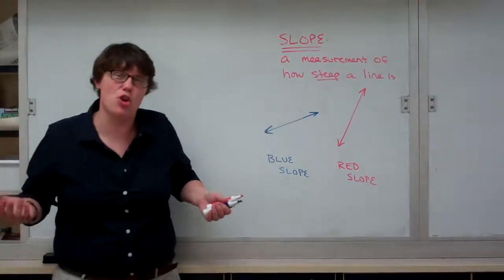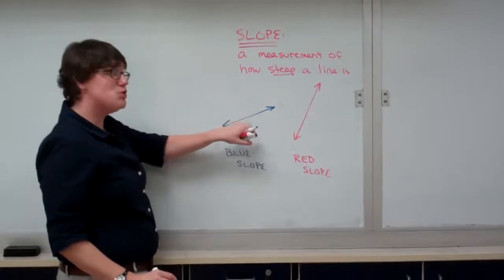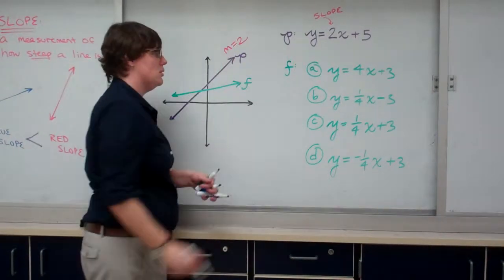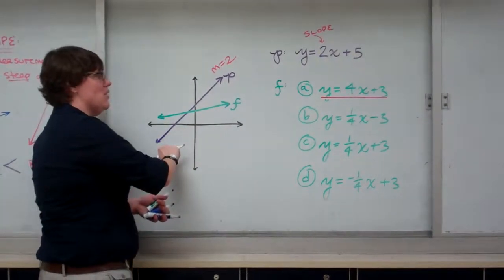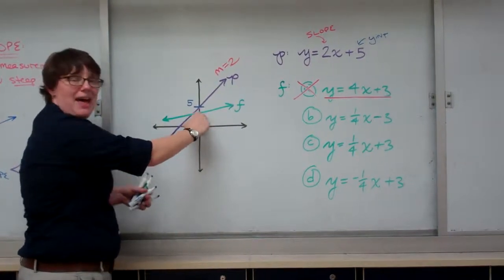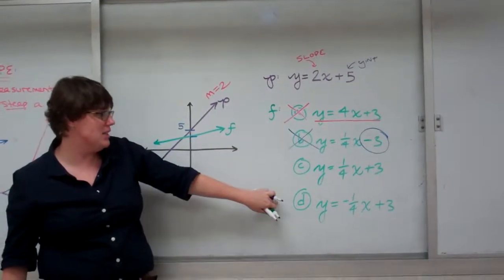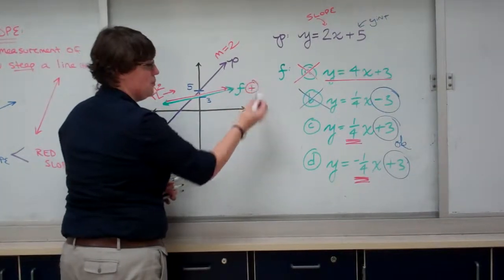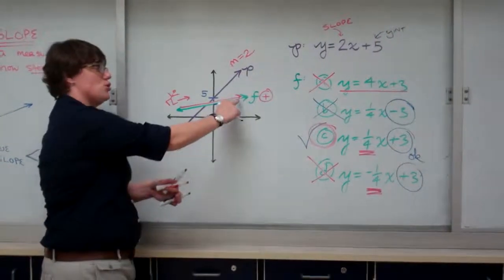Conceptual Understanding of Slopes & Equations